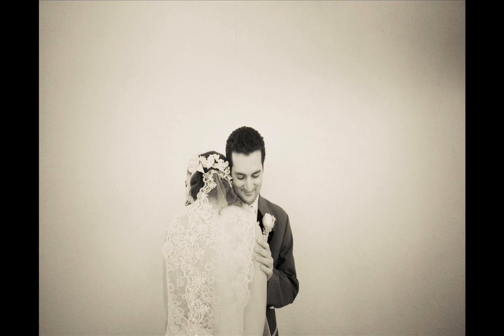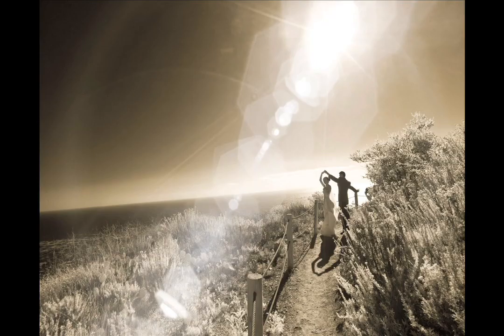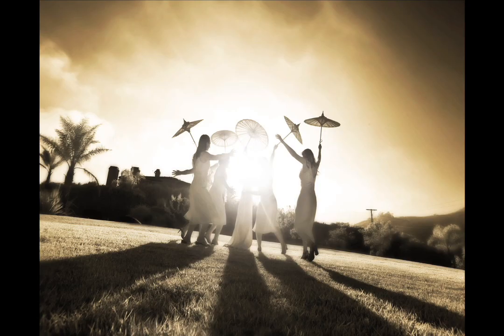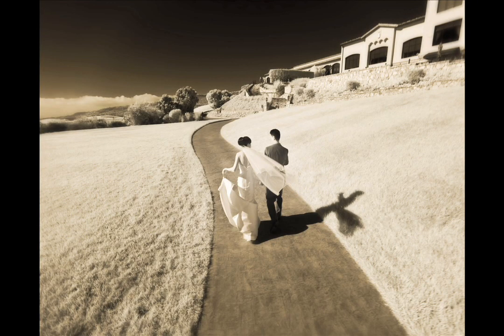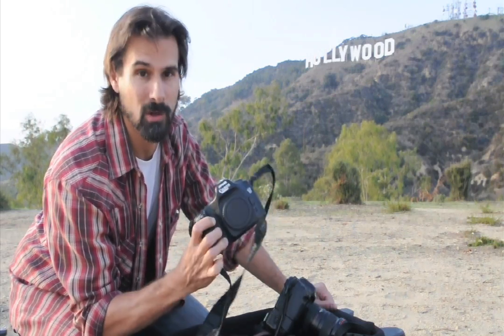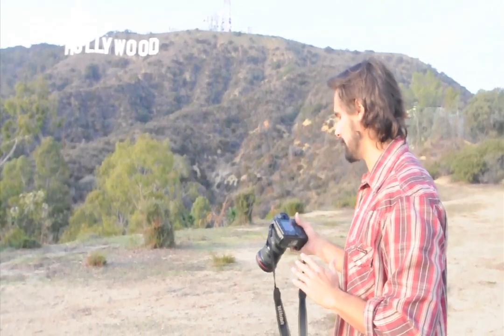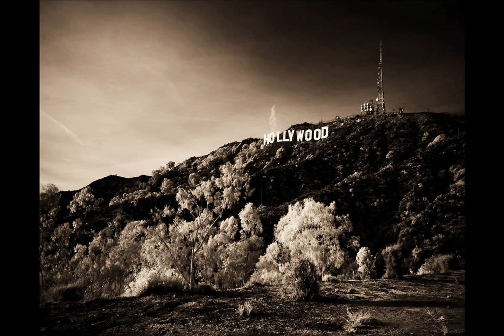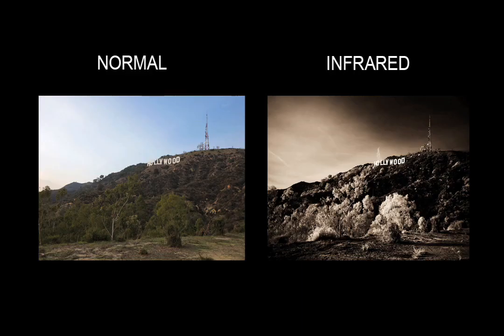Donald Norris Teaches: Infrared Photography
Top Los Angeles wedding photographer Donald Norris explains the use of infrared photography to add more pop to your images